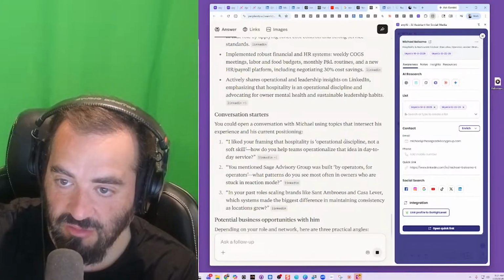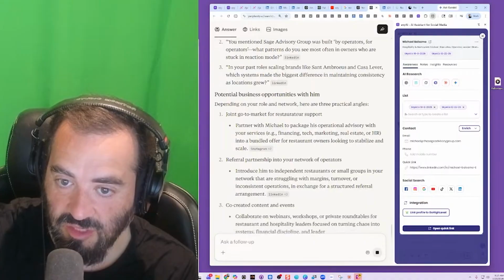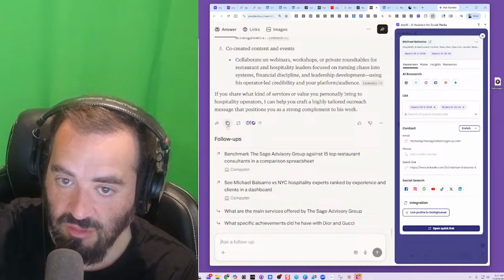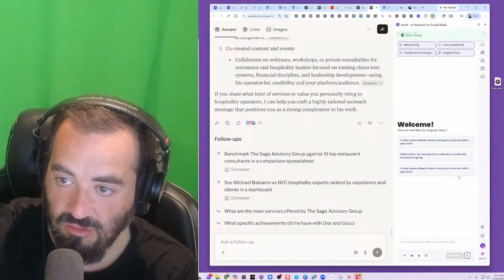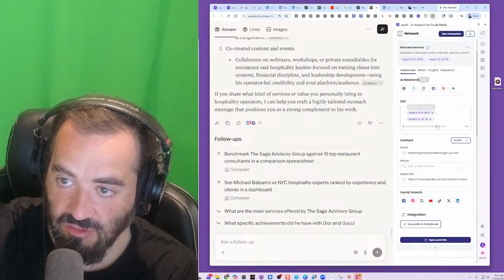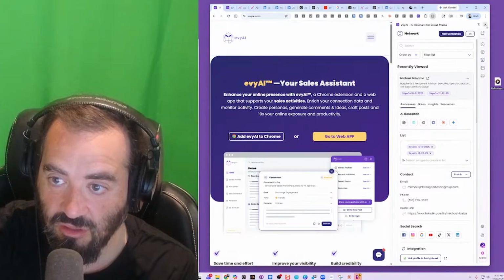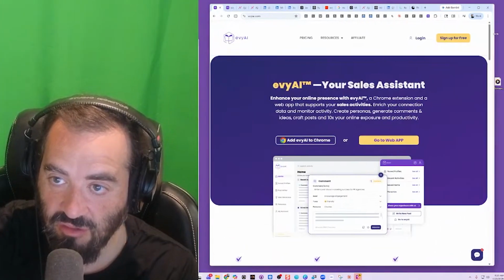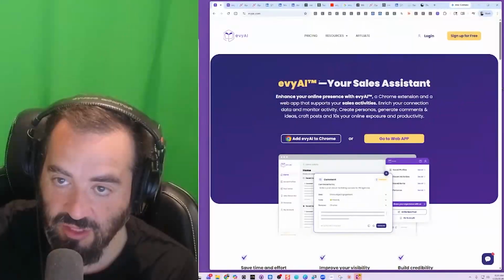How to Find Emails on LinkedIn & Build Better Prospect Lists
Find emails on LinkedIn and turn profile research into real business relationships.

Stop saying LinkedIn doesn’t work... learn how to work the platform strategically and turn connections into opportunities.

AND MORE!